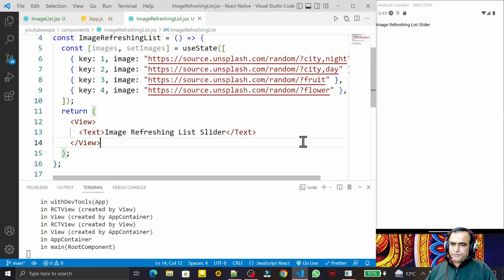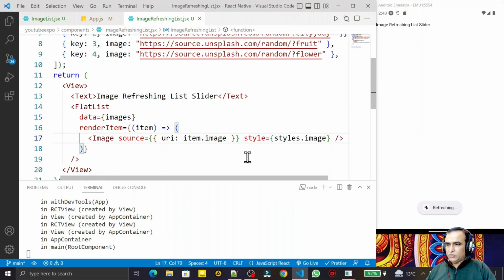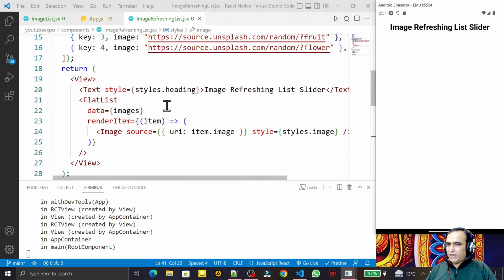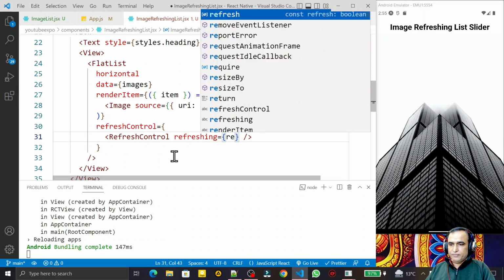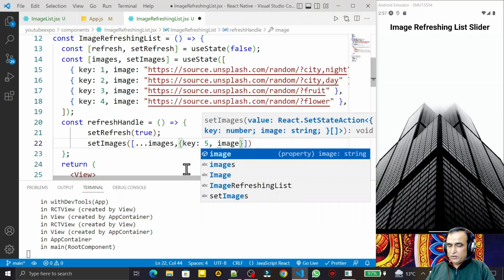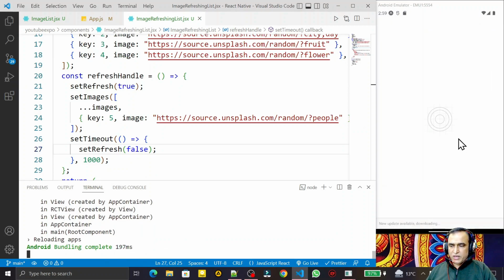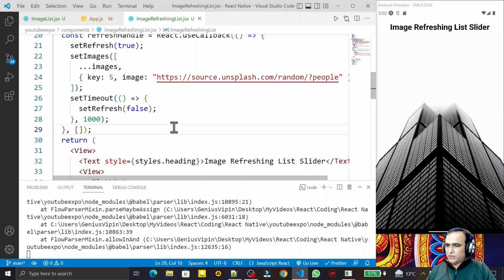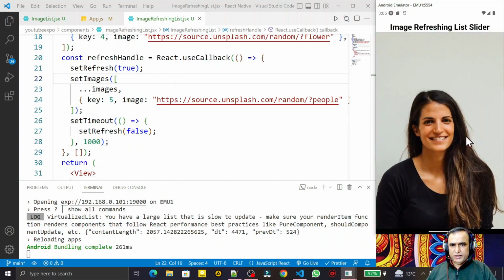React Native List with Image Refreshing -17 | Dr Vipin Classes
Image Refreshing List in React Native | Dynamic Image List in React Native